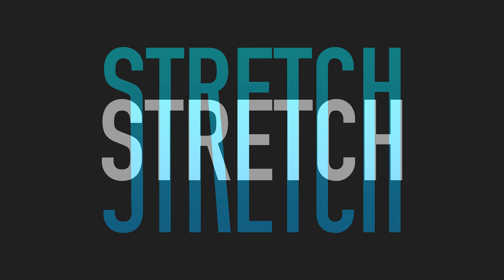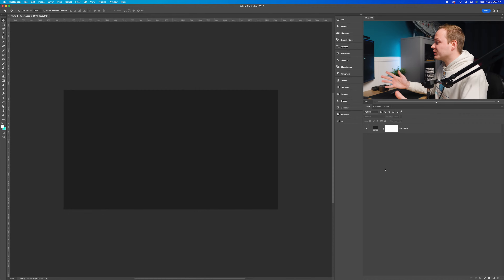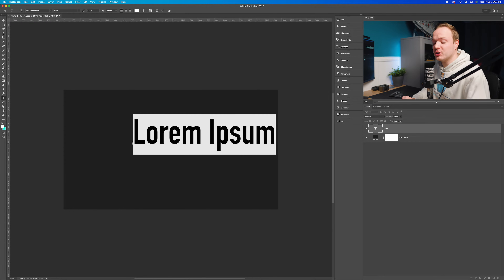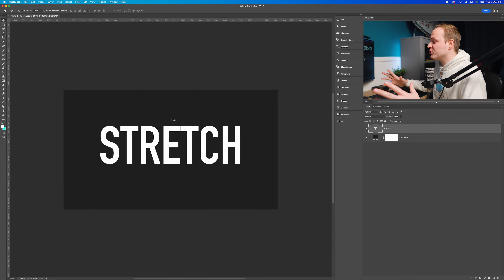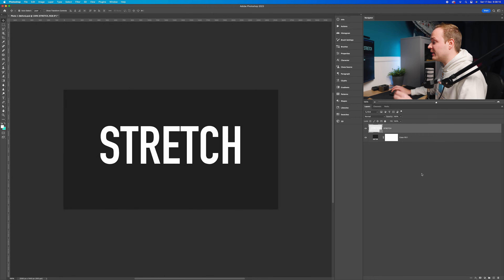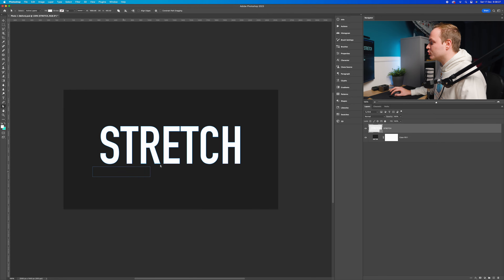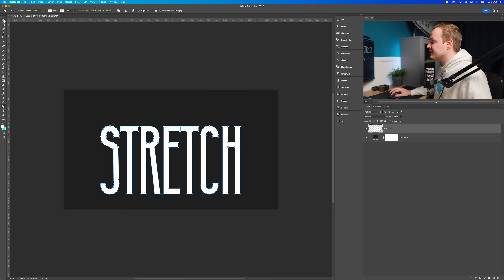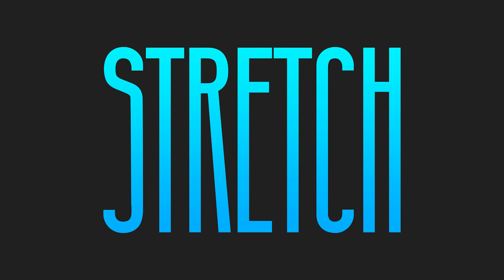How To Create A Stretch Text Effect In Photoshop CC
Another Tuesday 2 minute Tutorial and today is how to create a stretch text effect in your document using Photoshop. This effect works great when you're wanting to stretch certain parts of your text to make them stand out. There's a Works, great with tall typefaces, but can work with any typeface, depending on how you apply this effect. For reference, I am using "Din condensed regular".